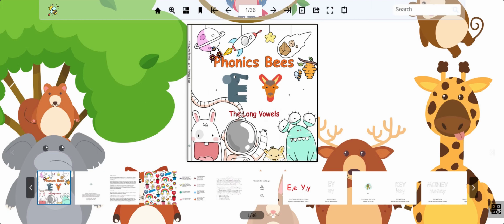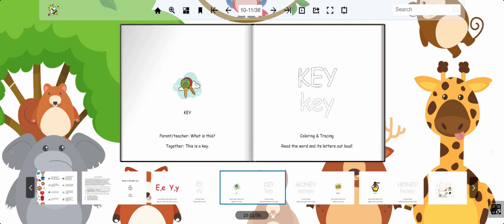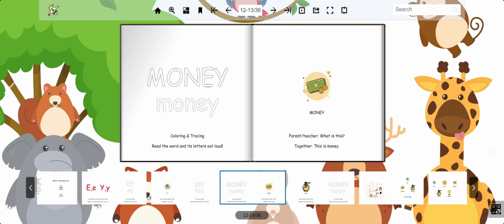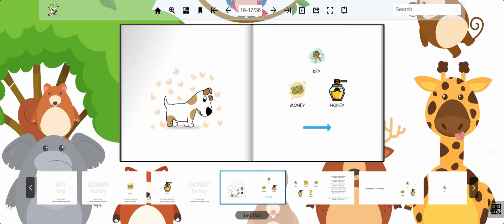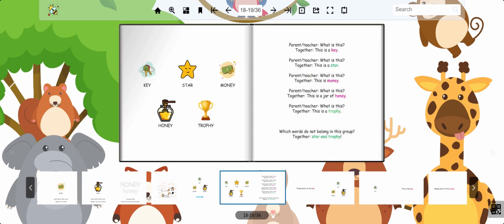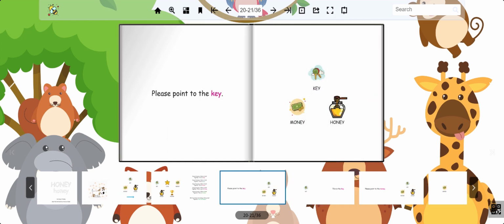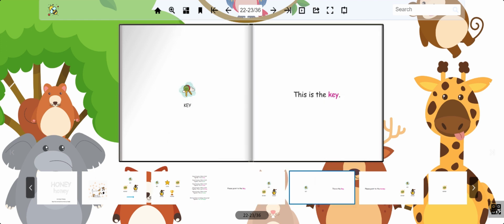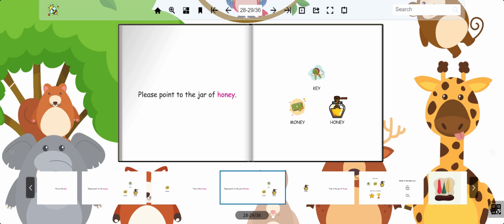The Long Vowels - ey - Phonics Bees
Presenting 'The Long Vowels - ey - Phonics Bees' - a magnum opus in the realm of phonics. Crafted with precision, this guide offers a systematic approach, ensuring a seamless phonetic learning journey.